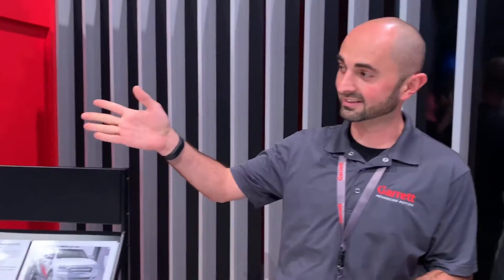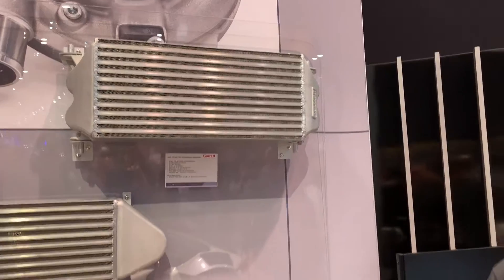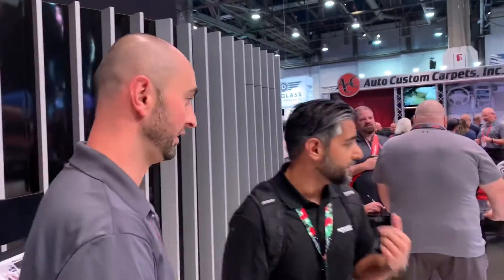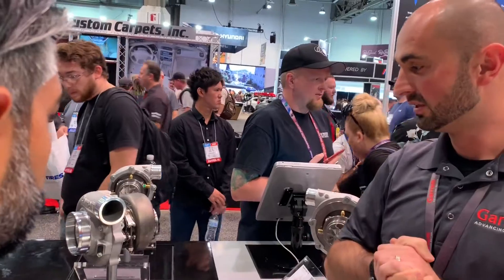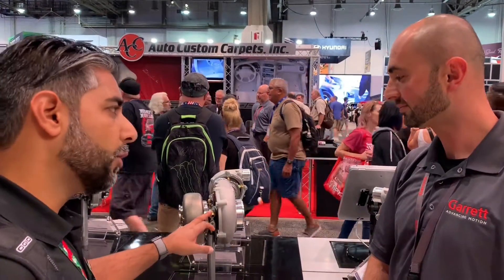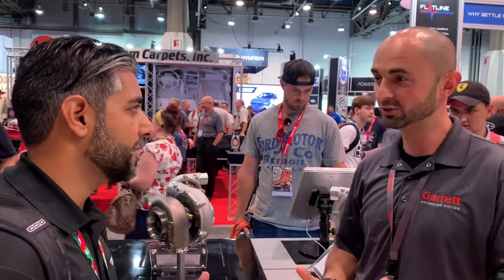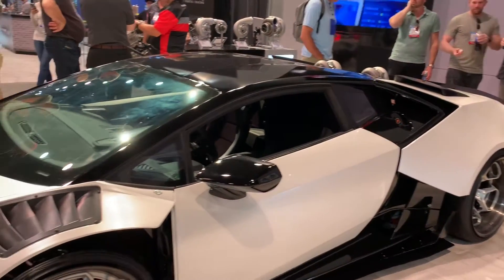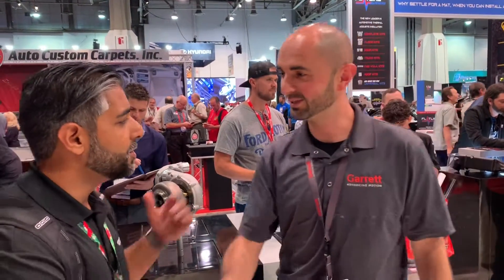SEMA - Garret Booth